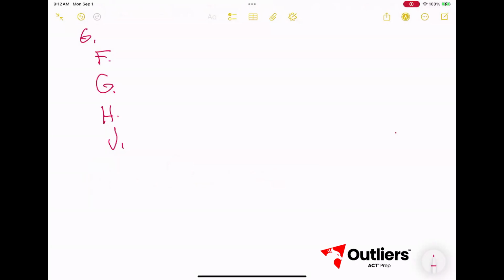English EM 22J:6 - Outliers ACT Prep